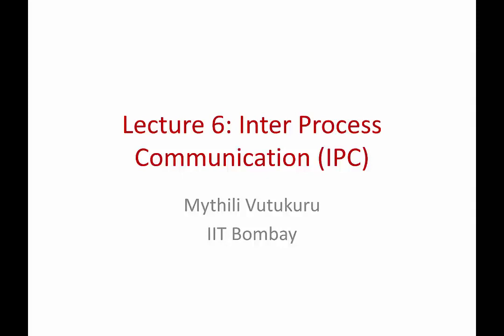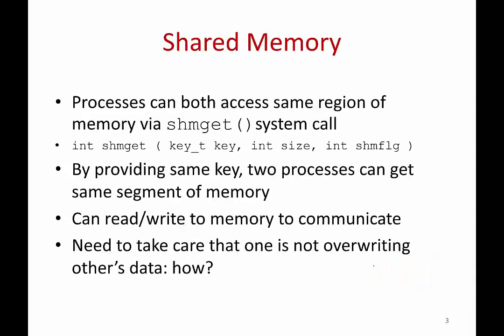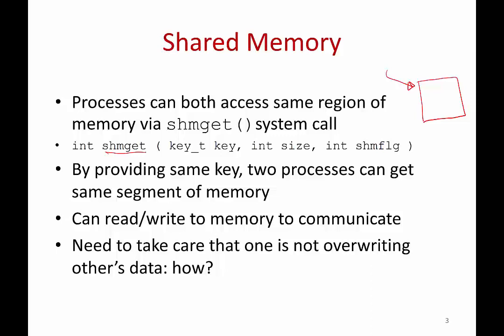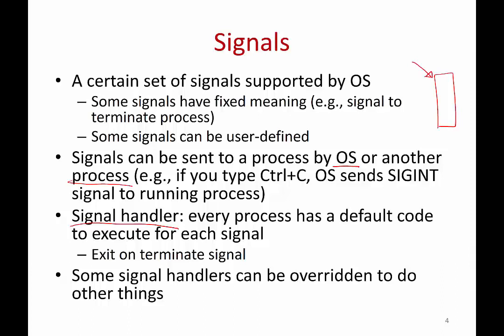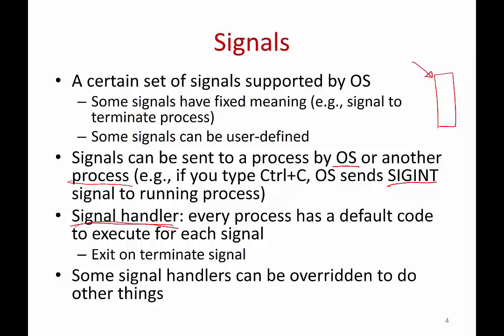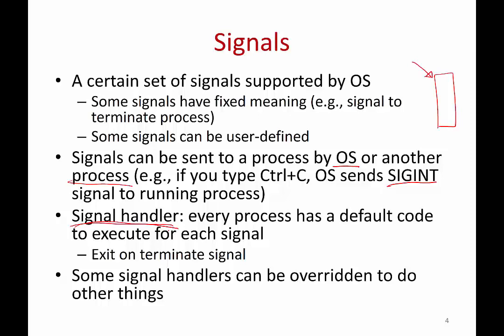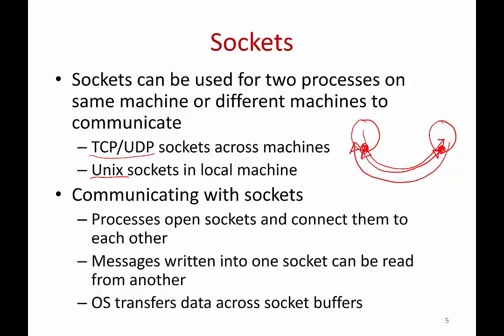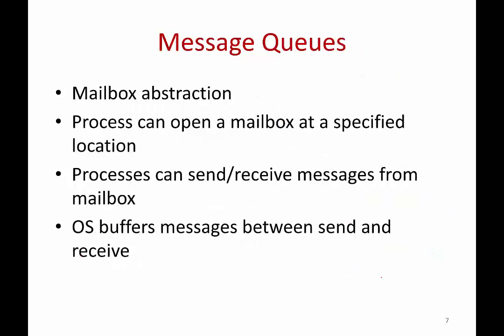Operating Systems Lecture 6: Inter-process communication